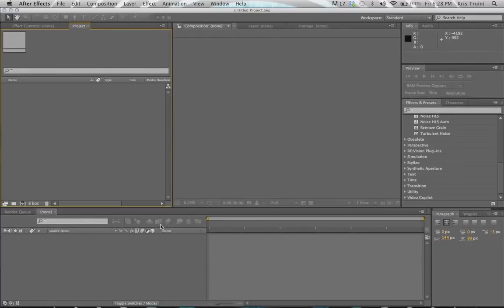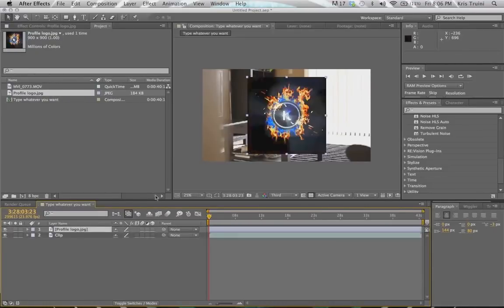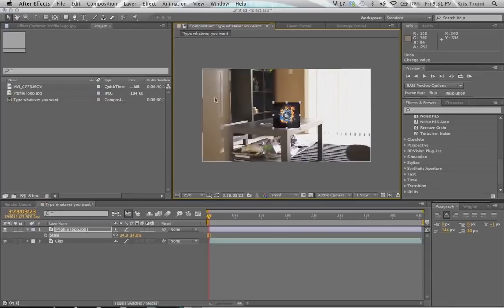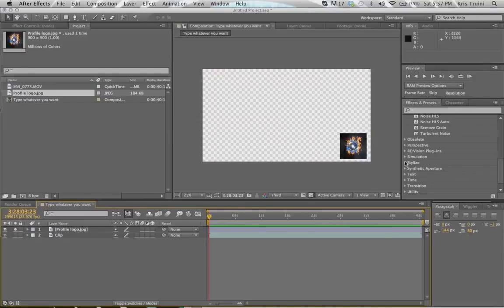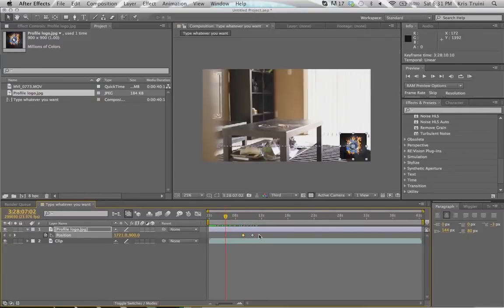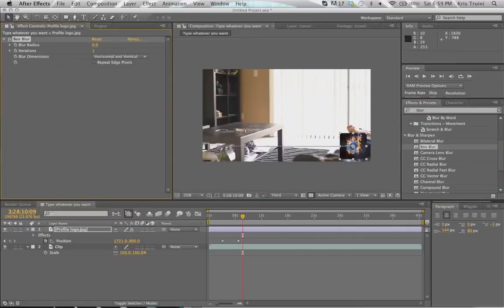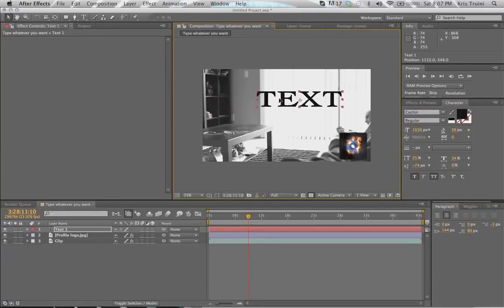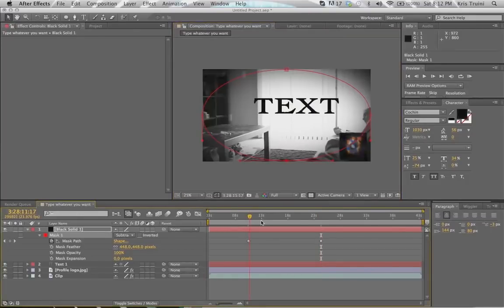LEARN ADOBE AFTER EFFECTS IN 20 MINUTES! || TUTORIAL || BEGINNER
TRYING TO LEARN ADOBE AFTER EFFECT ??

HERE IS A SMALL TUTORIAL TO BRIEF YOU ABOUT THE SOFTWARE.